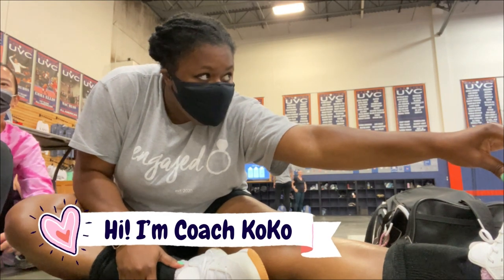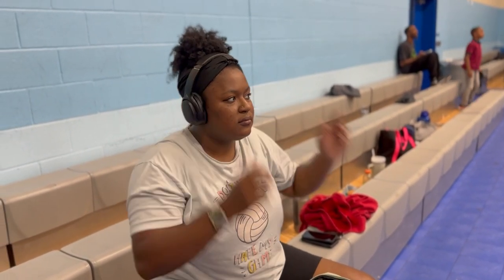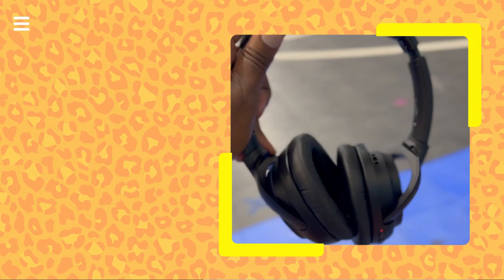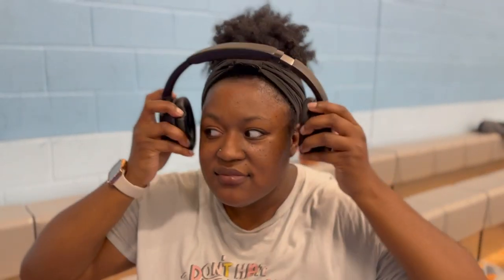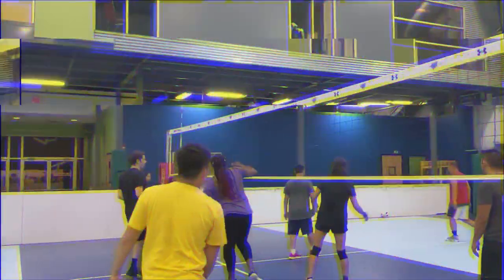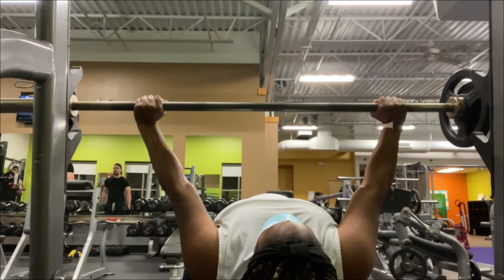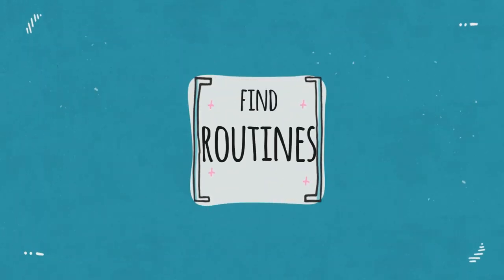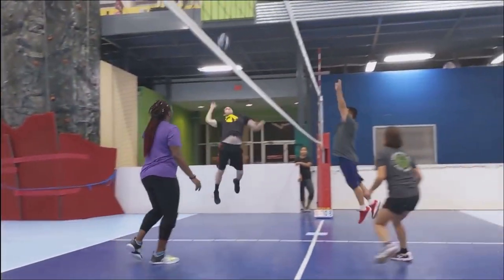Don't Be Nervous Playing Volleyball - Ways To Overcome Game Day Anxiety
Ankbit E600Pro Active Noise Canceling Headphone

Preparing mentally for a volleyball game is just as important as physical preparation. Here are some tips to help you mentally prepare for your next volleyball game:

1. Visualize success - Take a few minutes to visualize yourself performing well and achieving success on the court. Imagine yourself making great passes, perfectly executed serves, and powerful spikes.

2. Set realistic goals - Set specific, measurable, achievable, relevant, and time-bound (SMART) goals for your performance in the game. This will help you stay focused and motivated throughout the game.

3. Develop a pre-game routine - Establish a pre-game routine that helps you relax and get into the right mindset. This could include stretching, listening to music, or doing breathing exercises.

4. Positive self-talk - Use positive self-talk to boost your confidence and stay motivated during the game. Tell yourself positive statements like “I can do this” or “I am a great player.”

5. Stay present - Focus on the present moment and avoid worrying about mistakes or the outcome of the game. Stay in the moment, and concentrate on the task at hand.

By following these tips, you can help yourself mentally prepare for your next volleyball game and perform at your best.